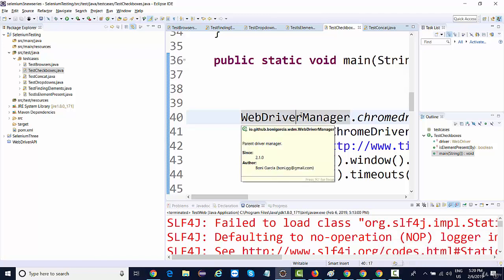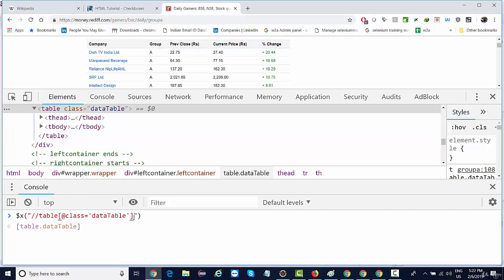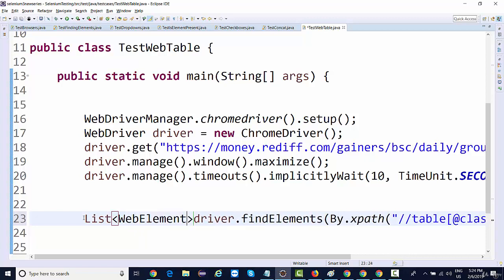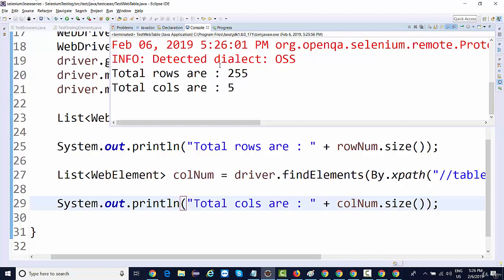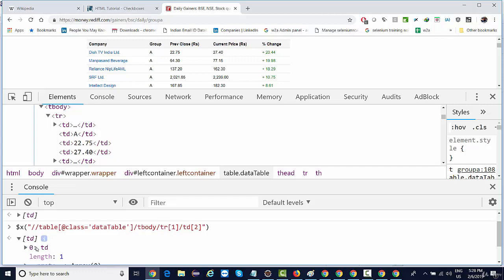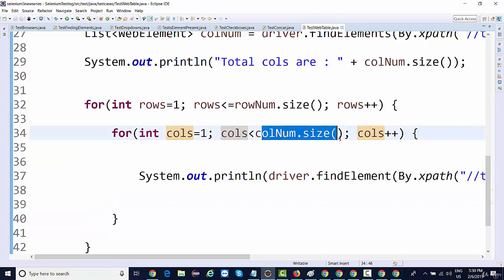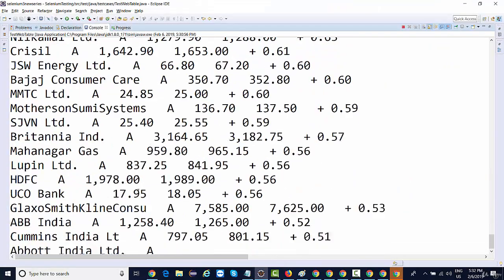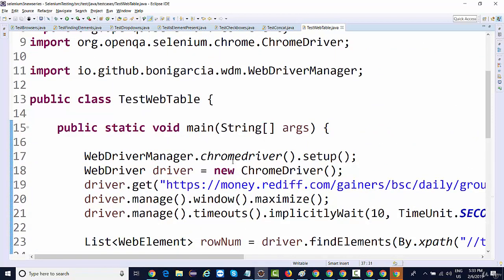6 Handling Web Tables